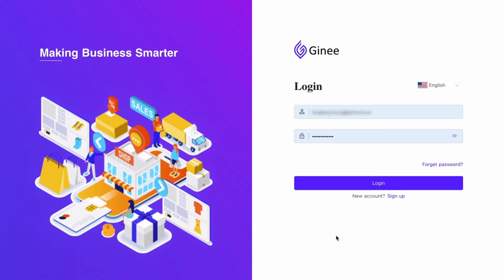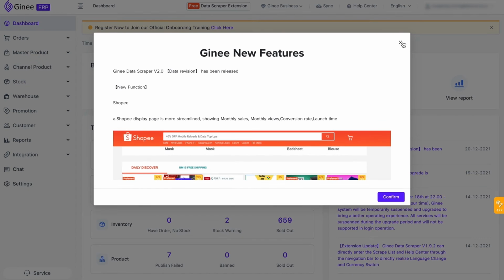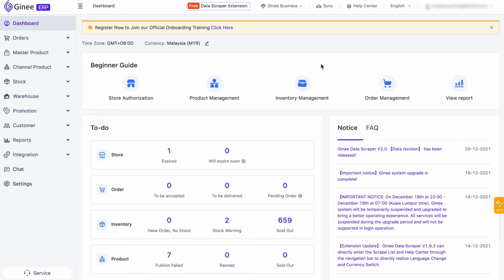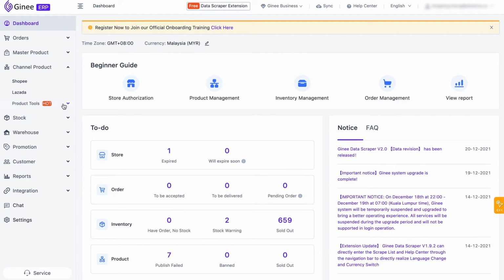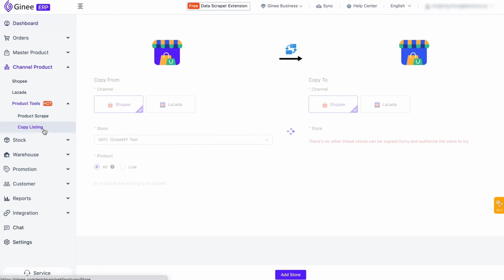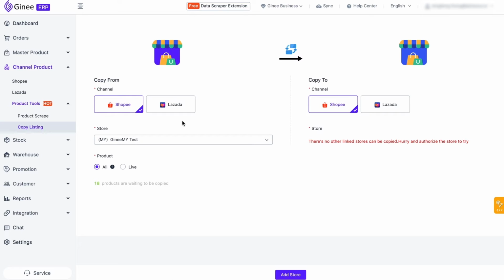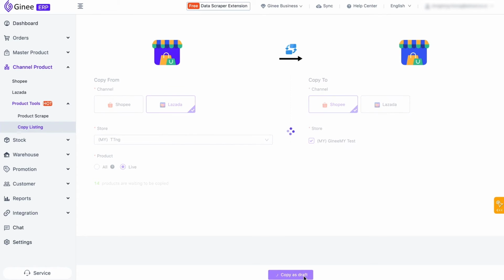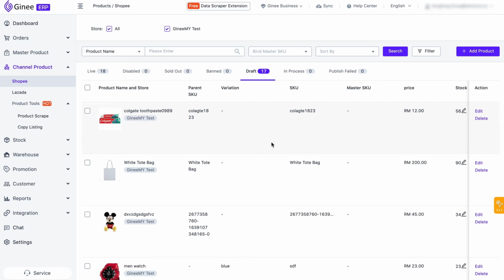Ginee | How to Store Clone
Hey Giners!
Here's a bulk store copy tutorial on the Ginee system.

This feature is useful to facilitate Ginee's multi-channel and multi-store sellers in managing products better, so that you Ginee customers can quickly copy products between multiple stores and can also copy between channels to realize fast distribution.

Follow Ginee's social media accounts to find out the latest update features, tips & insights that can help improve your store's sales performance here!